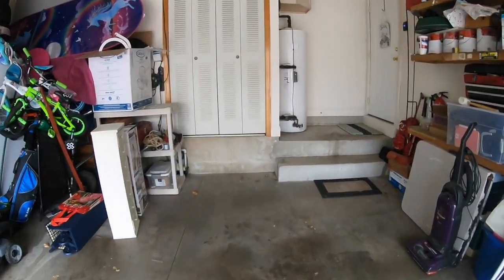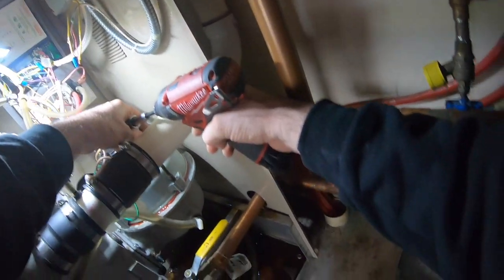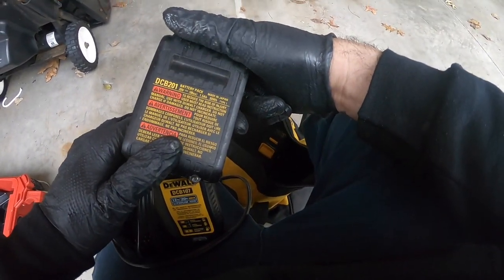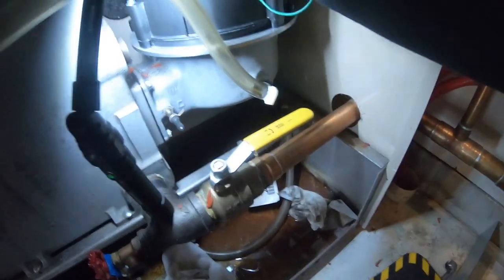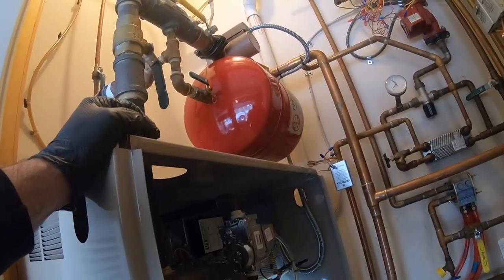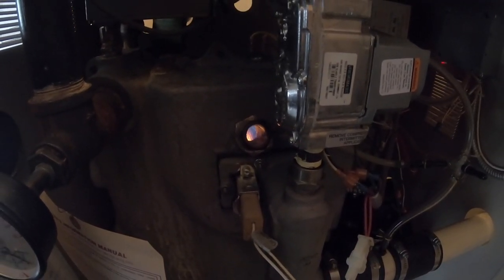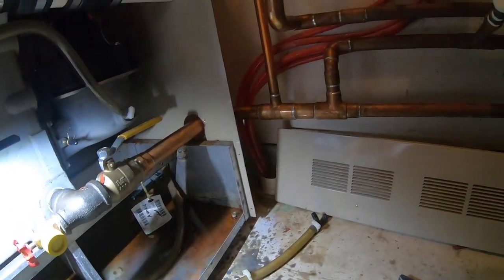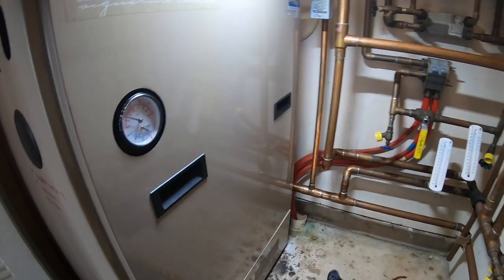Noisy leaking Boiler Repair Inducer Motor Replacement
I am at a noisy boiler service call. I find a noisy inducer motor that is leaking. I replace the inducer motor and test boiler with new motor. I had to remove a man made gasket,  and modify the wires to make it xo next to the boiler.